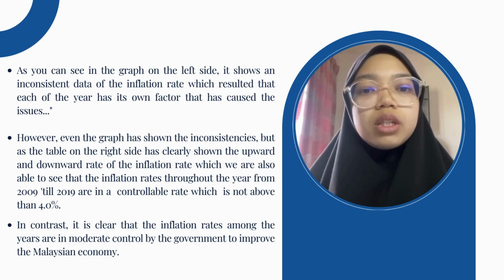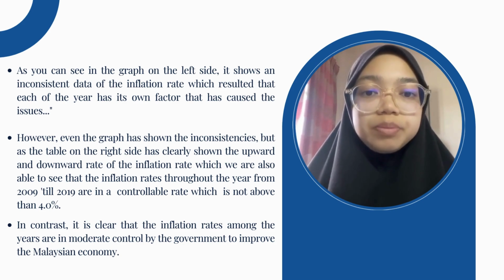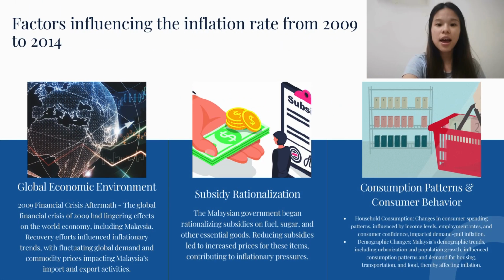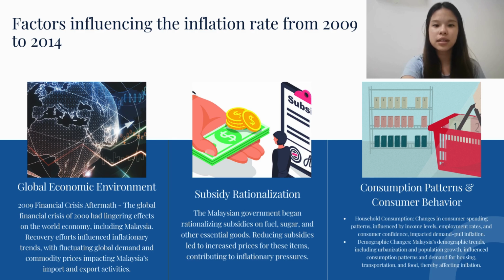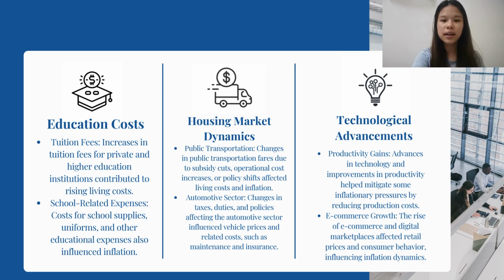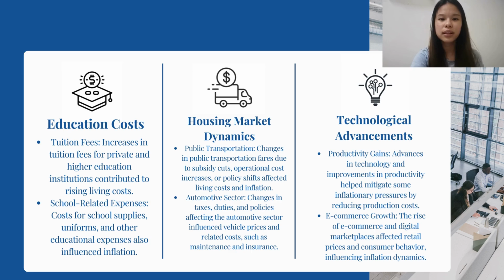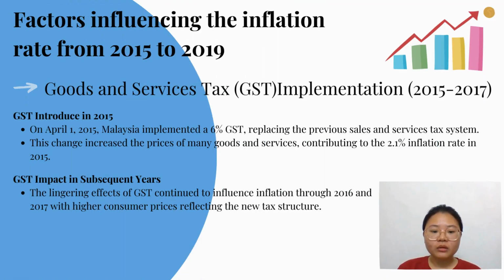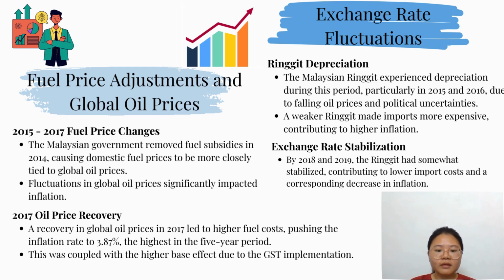Inflation Rate 2009-2019 BEEB1013 PRINCIPLE OF ECONOMICS (O) VIDEO PRESENTATION GROUP 3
This video is only for study purposes prepared by a group of students present about the study of Malaysia's inflation rate from 2009 until 2019.